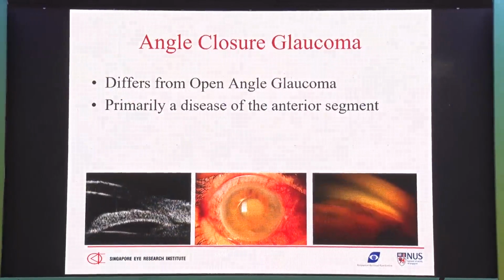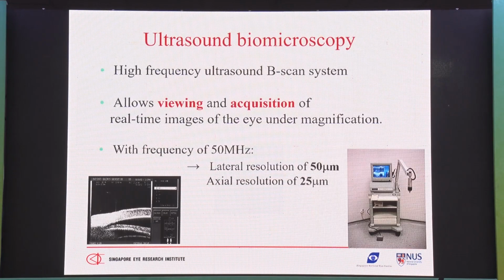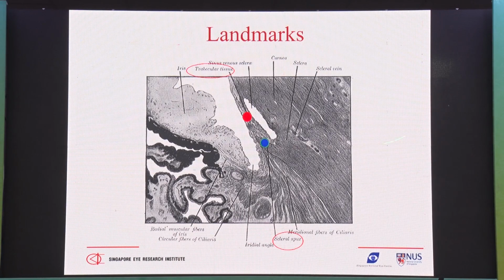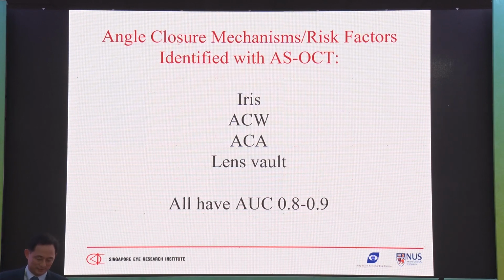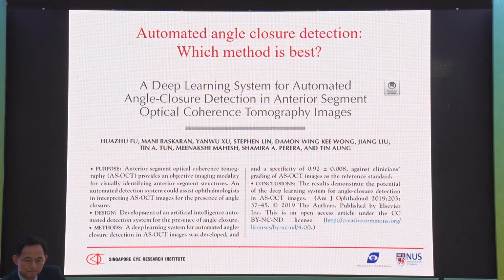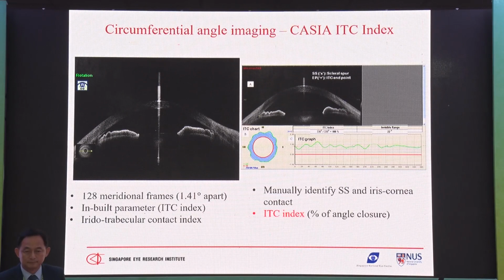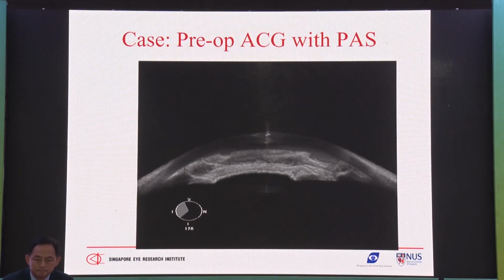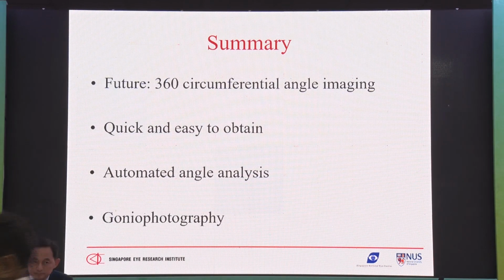AIOC2020 GP002 T3 Dr Tin Aung Anterior Segment Imaging for Angle Closure 10 min